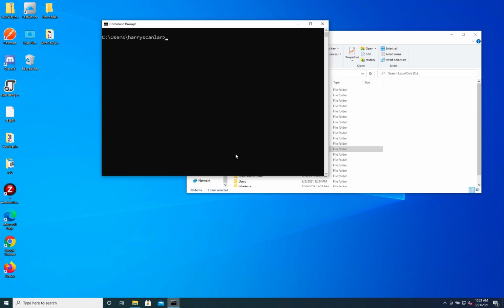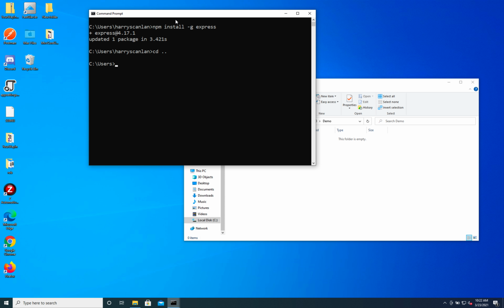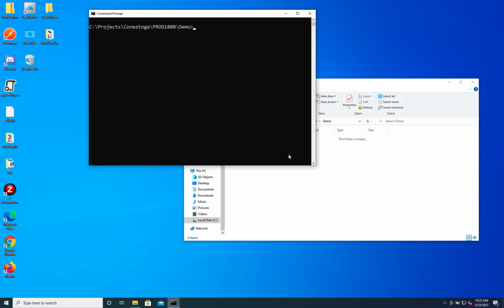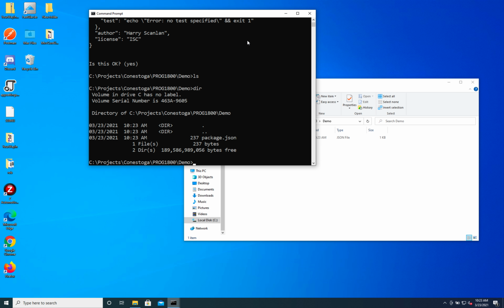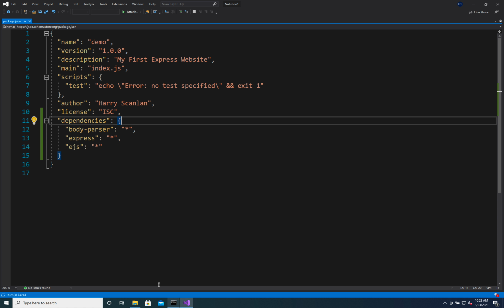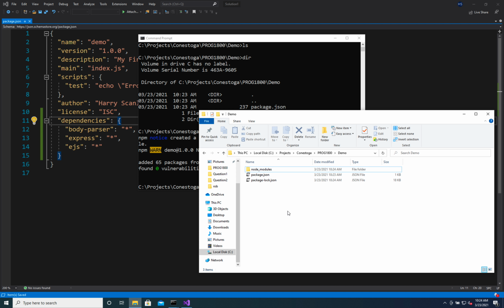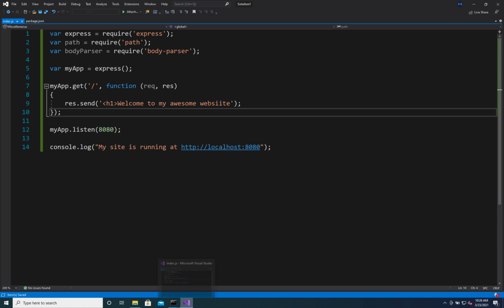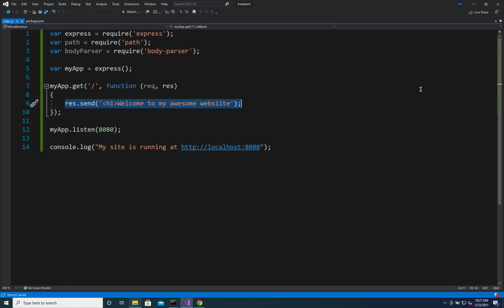PROG1800 - Week 10 - Making your first Node Express Site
How to make a base Node / Express website